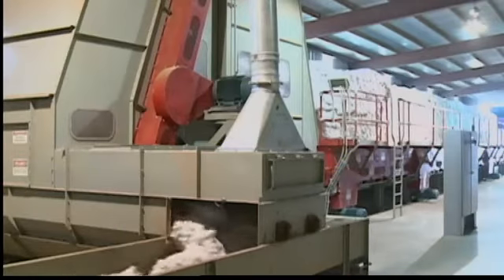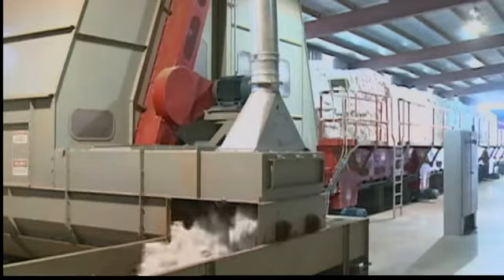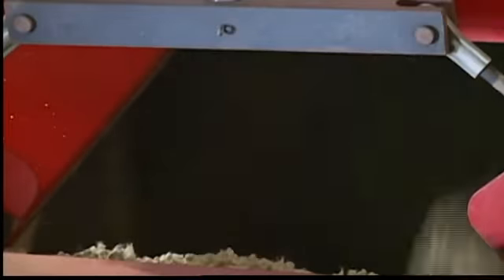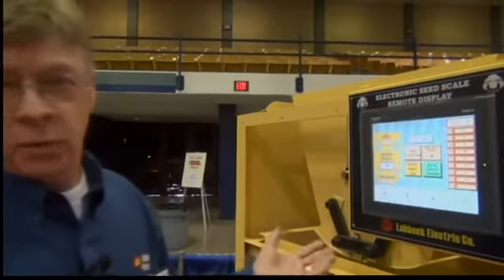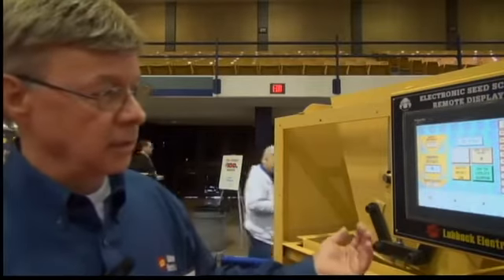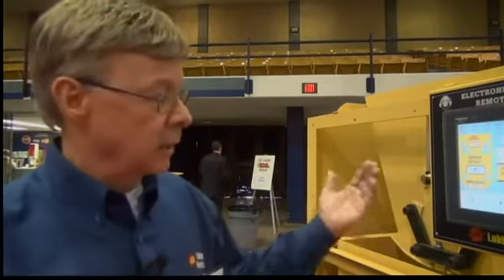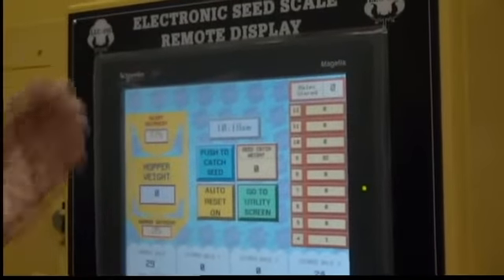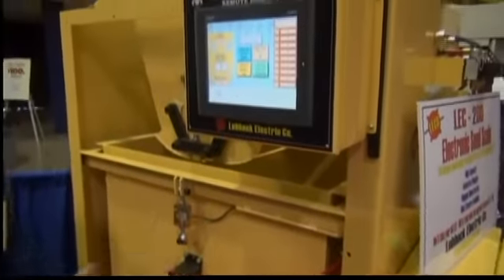Steve Moffett Talking About Advances in Gin Technology at the 2013 Lubbock Ginshow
LECO built its company and reputation in the cotton ginning industry. LECO has been servicing gins since 1944 and has always been someone that gins can depend on. Over the years LECO has been expanding its business to other areas but it has not forgotten how it got here and always makes a sacrifice to this industry. During ginning season it keeps its doors open 24-7 so that if something happens, help is only a phone call away. Many gin managers have said over and over again that Lubbock Electric keeps the gins running and do not know what they would do without them.